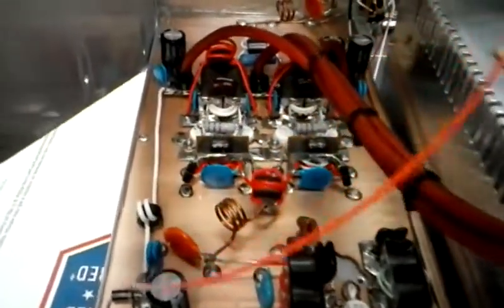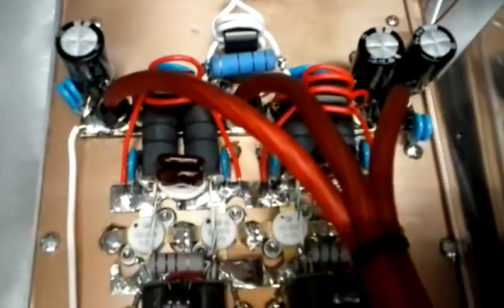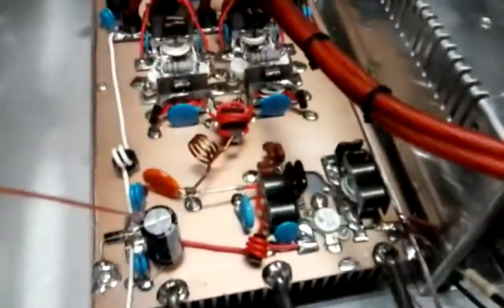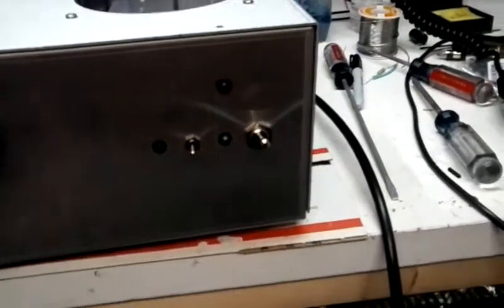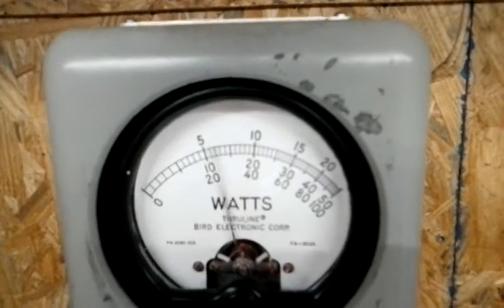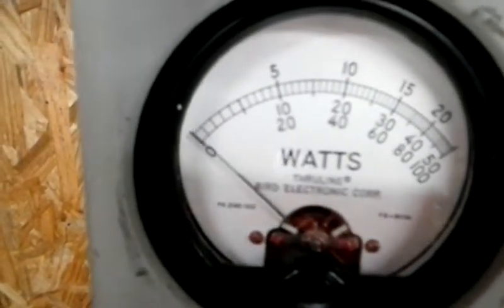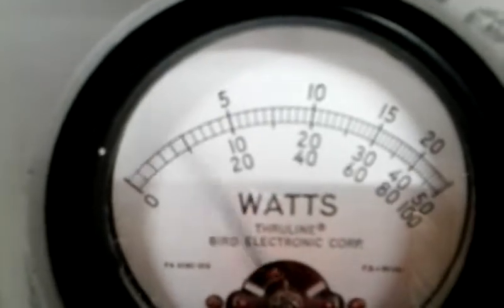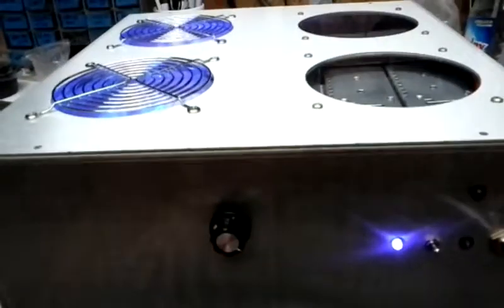Fat Cat Amps 1 x 2290 driving 4 x 2879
experimental- scientific -export - hobby
all testing done on a dummy load